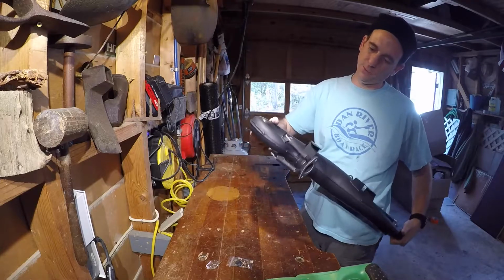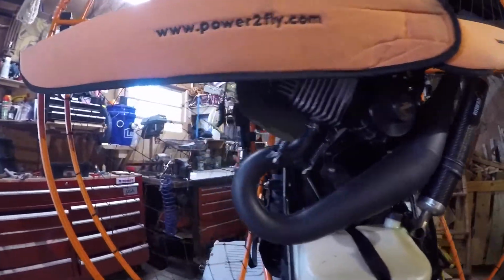Vittorazi and Power2Fly replaced my Muffler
They are so awesome!